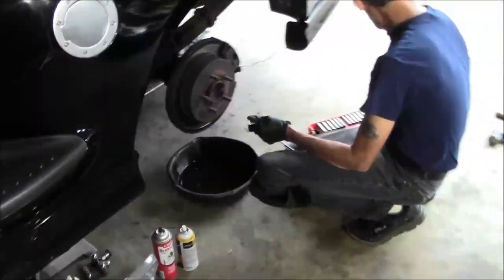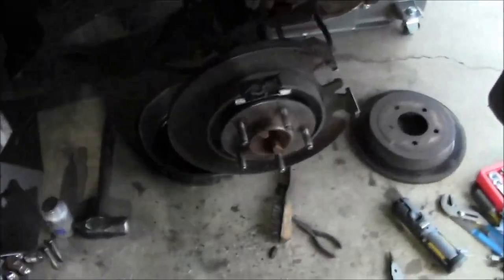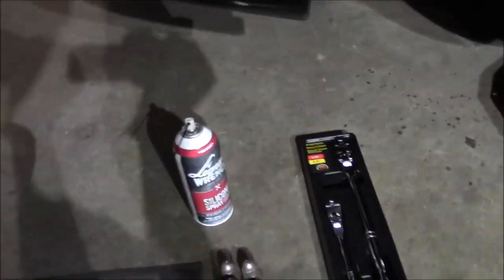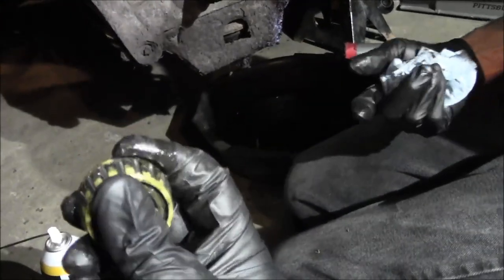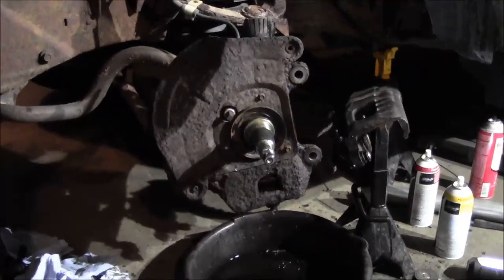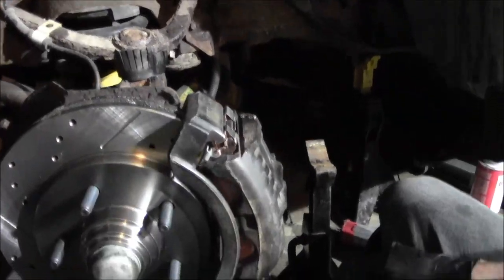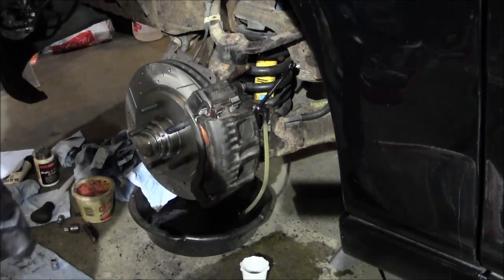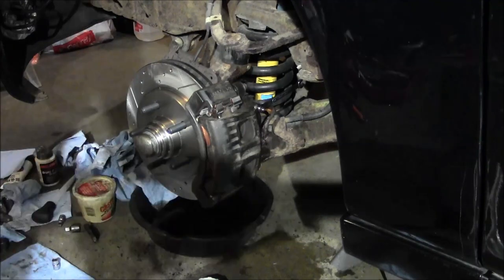SVT Lightning Full Power Stop Brake Job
2002 SVT Lightning gets a full brake job and new wheel bearings.
Power Stop front & rear full brake kit

fwh79 Recommended Garage ARSENAL:
Battery Monitor
Auto-Ranging Digital Multimeter
Battery Filler
Distilled Water
Professional Battery Hydrometer
Digital Battery Load Tester
Craftsman Mechanic's Tool Set
The 3/8 ratchet I LOVE!!!
Tekton Adapter and Reducer set
Marvel Air Tool Oil
Liquid Wrench Penetrating Oil
Liquid Wrench White Lithium Grease
Liquid Wrench Silicone Spray
Liquid Wrench Lubricating Oil
Aerosol Glass Cleaner
Super Foamy Aerosol Glass Cleaner
CRC Brake Caliper Synthetic Grease
CRC Brake Cleaner
CRC Mass Air Meter Cleaner
ACID Brushes
Copper Based Anti-Seize
Mechanix Gloves
Mechanix Impact Gloves
1/2" Drive Torque Wrench
Non-Marring Lug Nut Socket Set
Protect Ya Neck!
Black Site Gloves
3M EYE PROTECTION
3M N95 Respirator with Valve
LIFT (Undisputed Best Ever!) Knee Pads

Stay in shape RAGING BULL